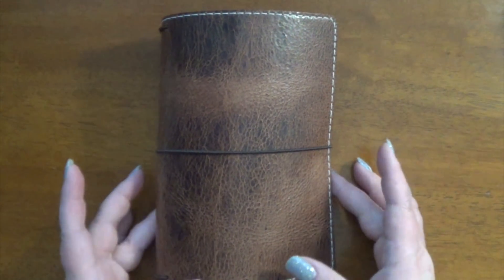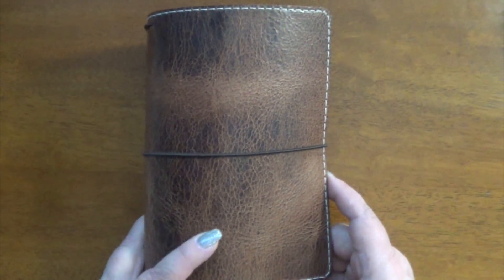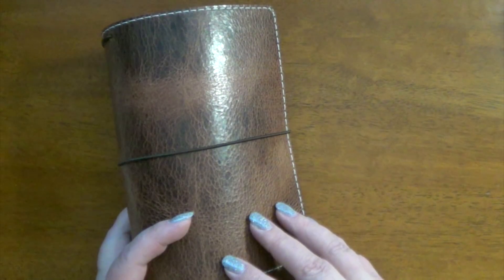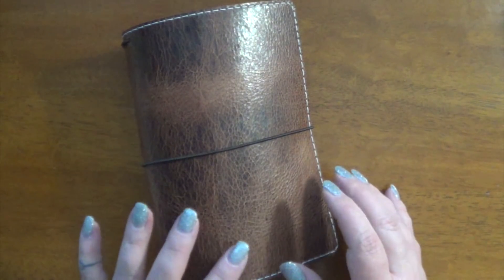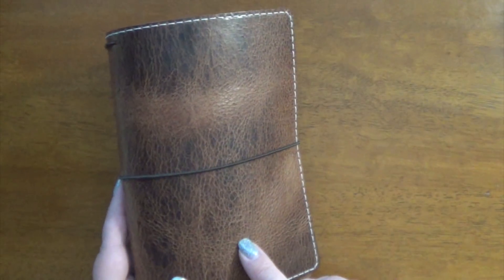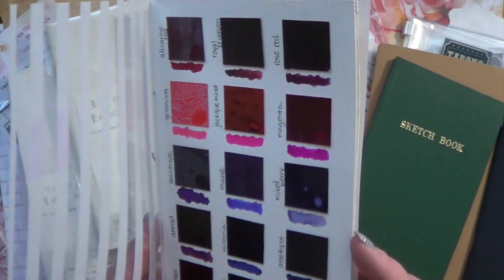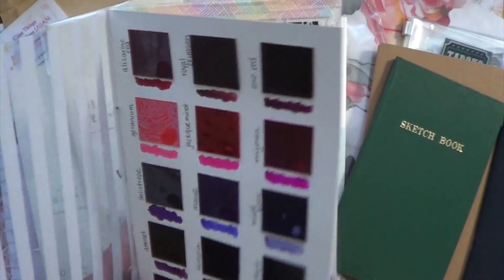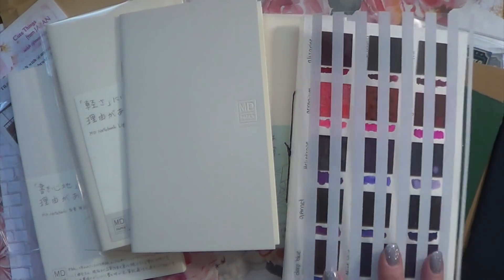Setting Up A TN -- Supplies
Taroko Design